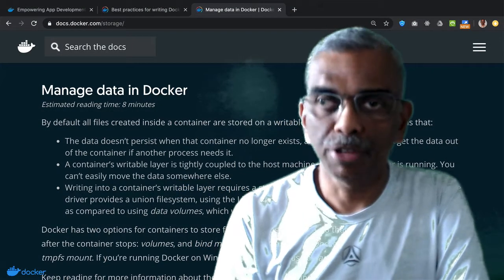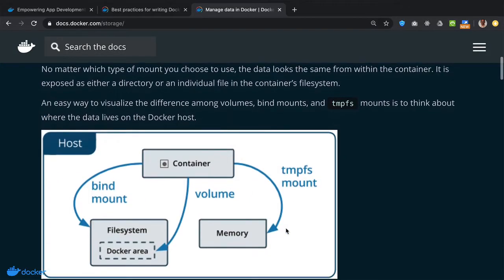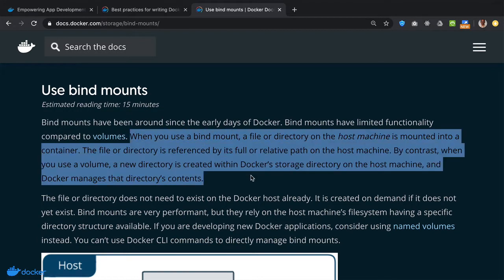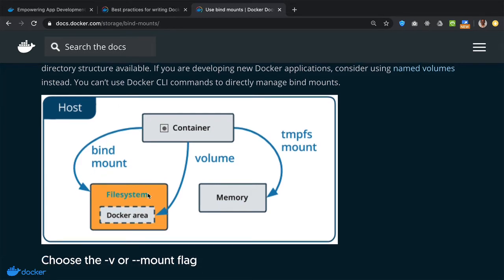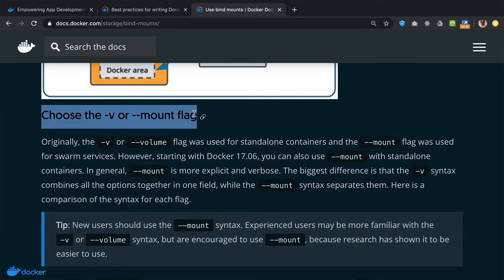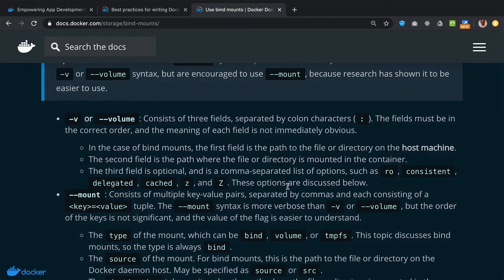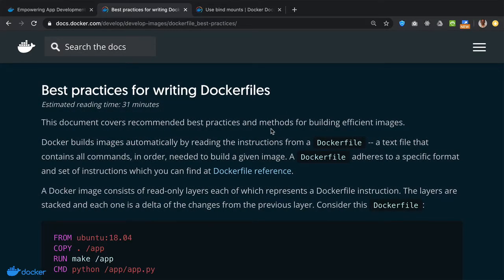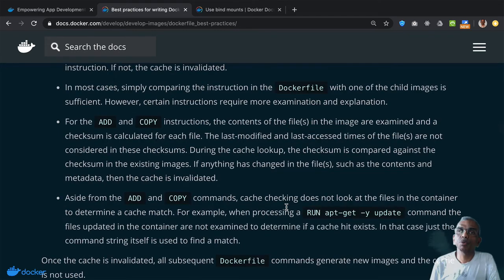Bind Mounts (Docker Concepts)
In this video we briefly review bind mounts as a way of sharing files from the host to the container. We also briefly look at leveraging the build cache